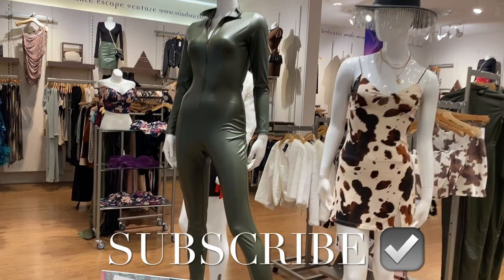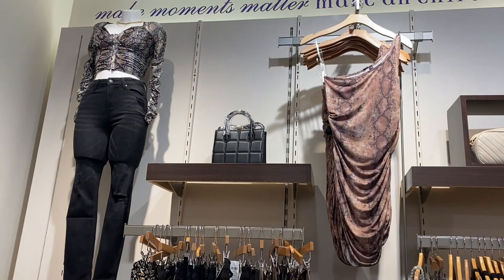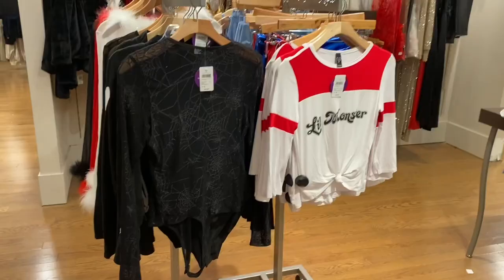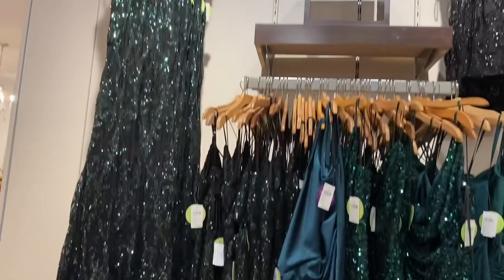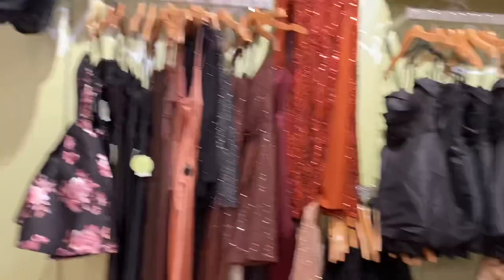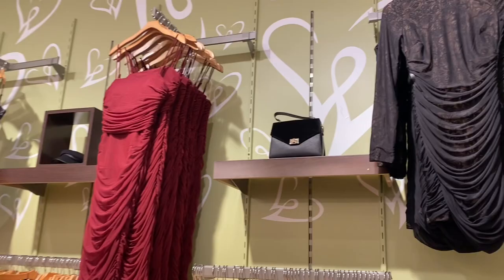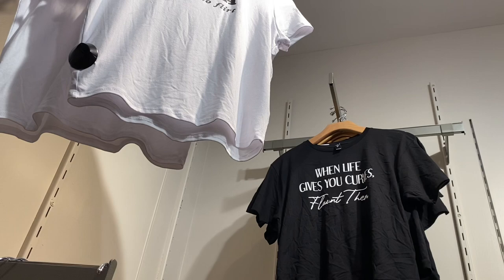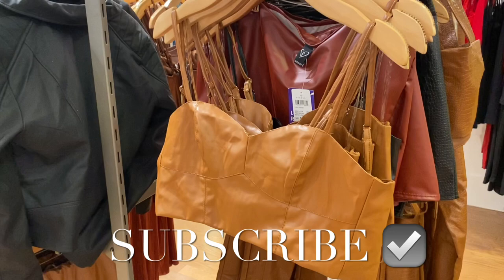😍WINDSOR WOMEN’S CLOTHES SHOP WITH ME‼️WINDSOR STORE WALKTHROUGH | WINDSOR CLOTHING DRESSES PURSES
Come with me to Windsor as I found so many cute styles and new finds!